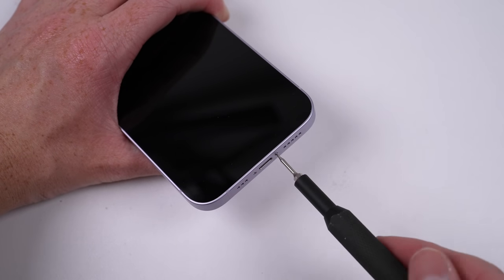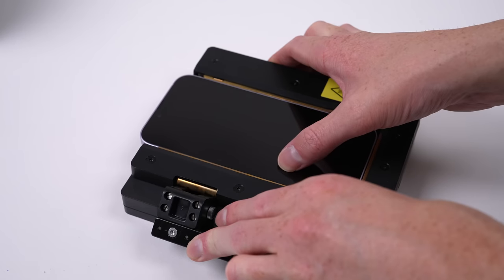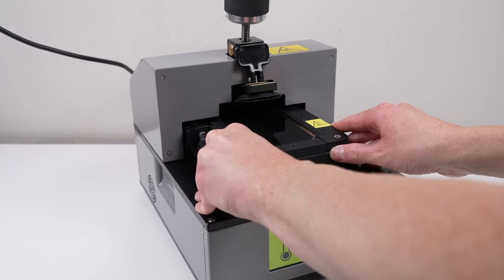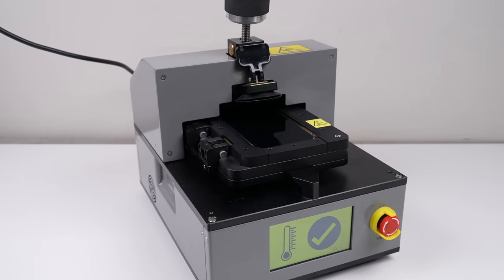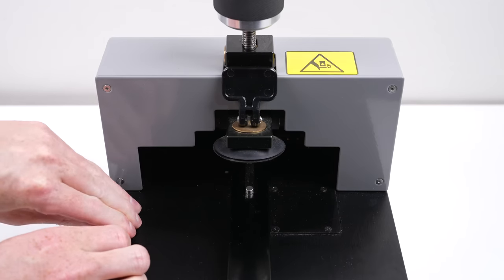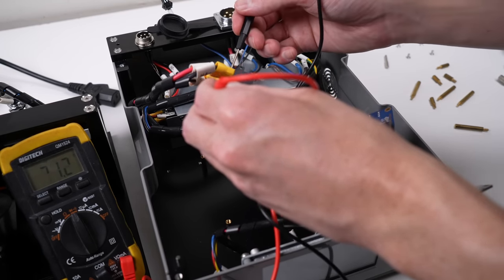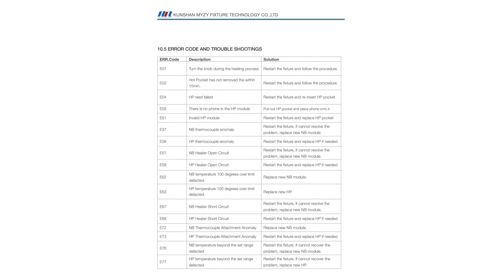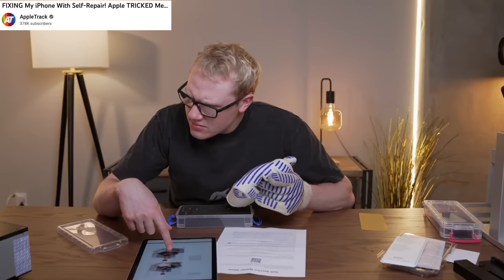This Is How Apple Fixes Its Phones - Tearing Down Apple's Display Opener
Socials